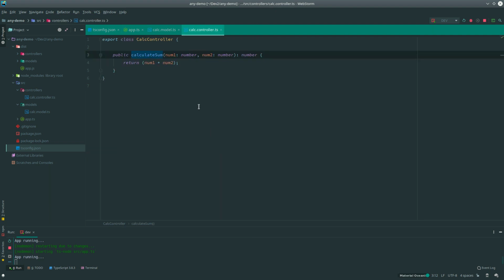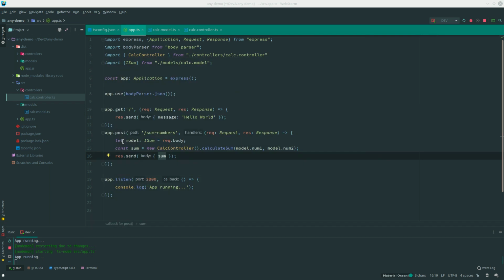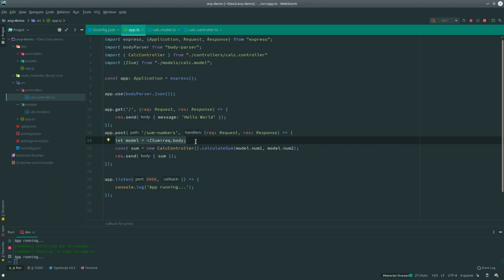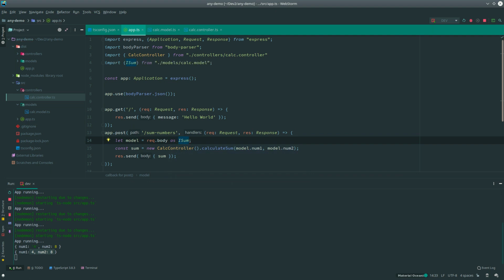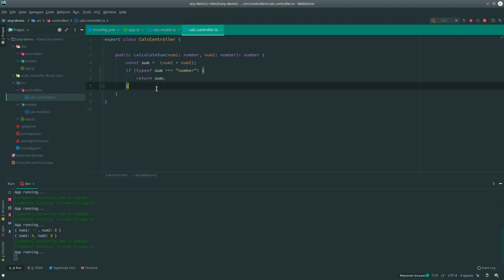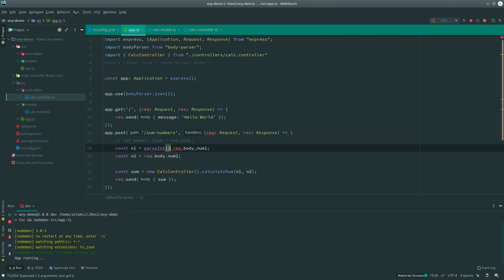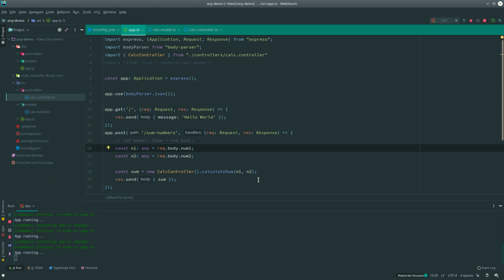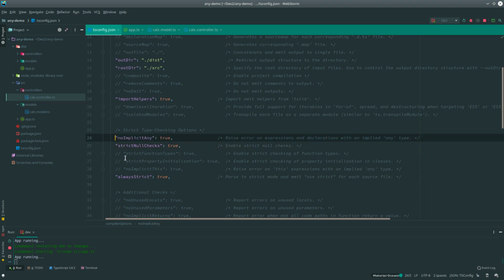Weird Behaviours in TypeScript: any and casting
This video outlines some (not many) of the behaviors I find to be a bit strange while using Typescript.

These are especially weird to me, because I'm from a statical-typed language background.
And there are certain things that I expect as output just by looking at the code. Typescript has proven me wrong in many of those occasions.

Here I focus mainly on the "any" data type and casting.